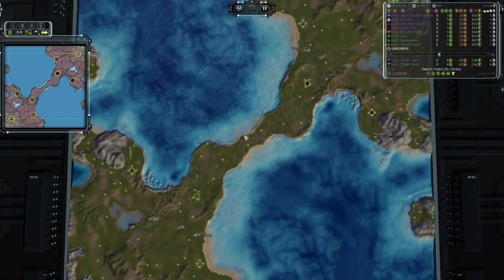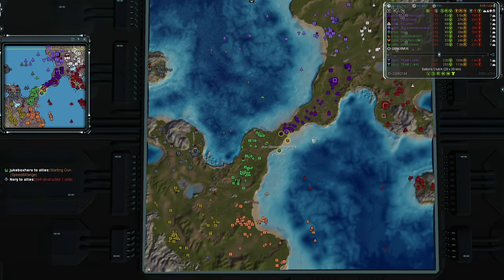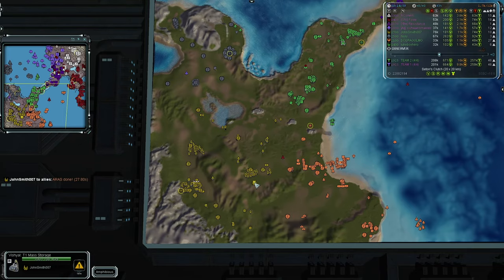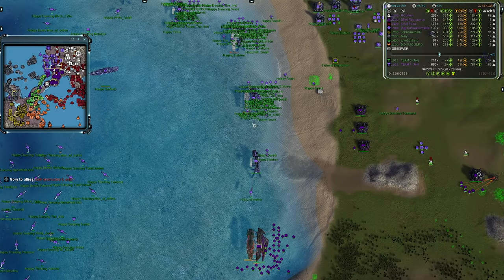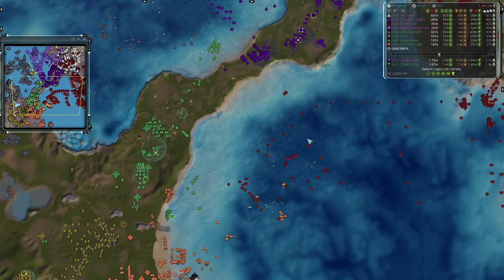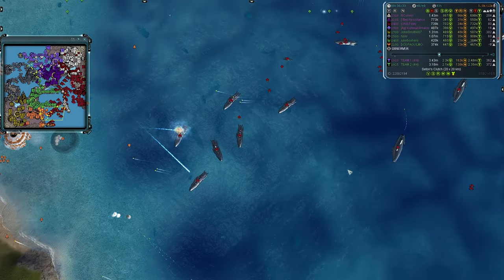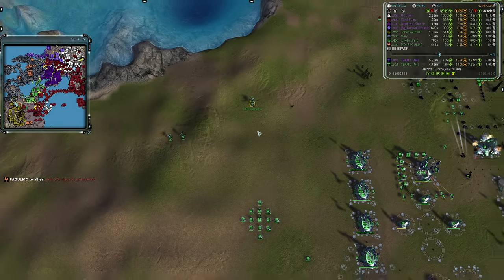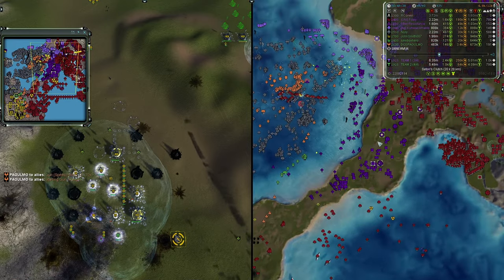Galaxies Surrounded By Summits 4v4 Custom on SETON'S CLUTCH | Supreme Commander FAF #253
Seton's. 2 Teams via for control of a central cause-way between mountainous terrain flanked by 2 large bodies of water known as ponds. Yes, the large bodies of water are called ponds and not oceans, seas, lakes, etc.

Average: 1926

Mod List:
Supreme Scoreboard 2
ACU Highlight
Selection Cost UI